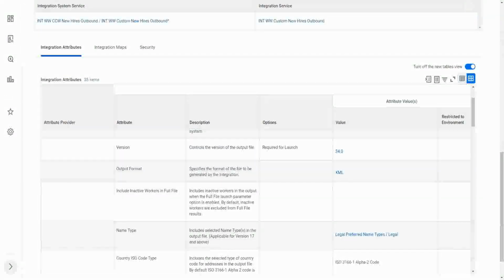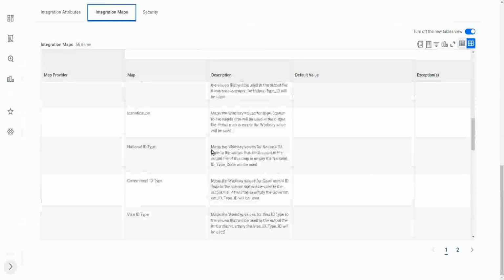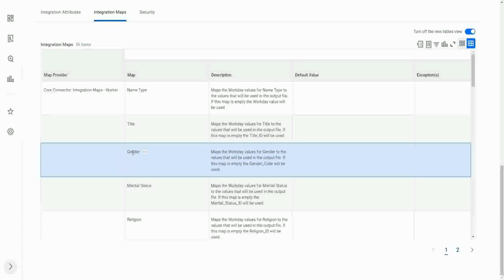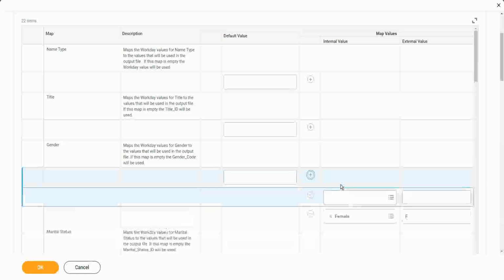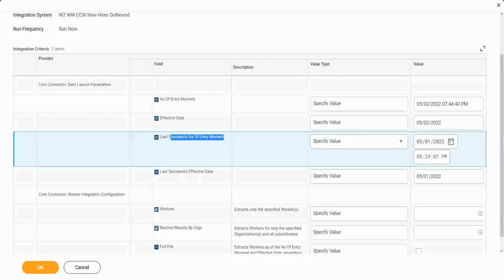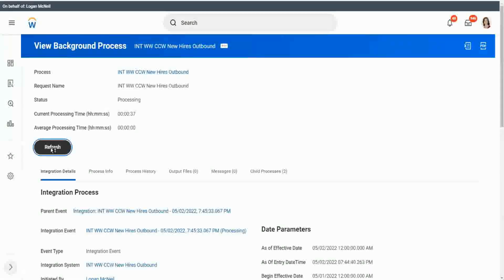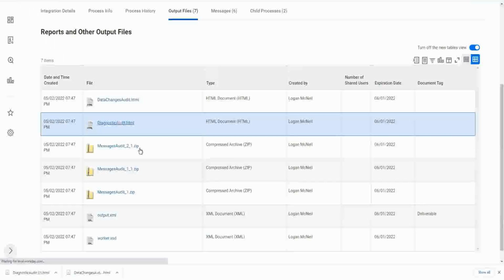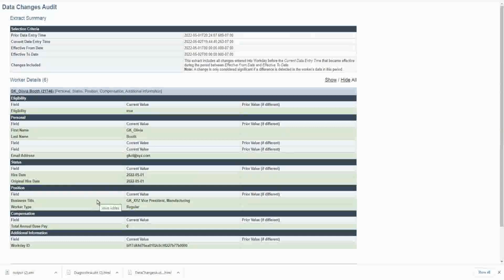integration maps part 1